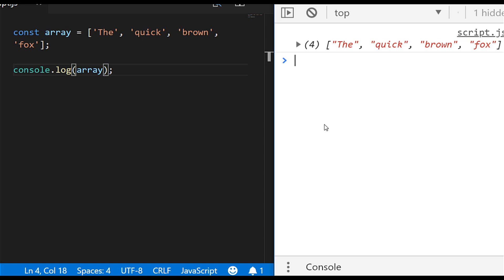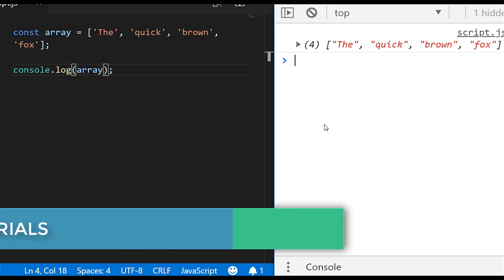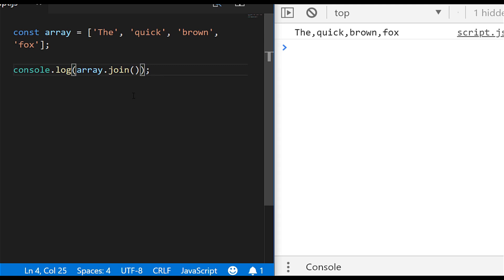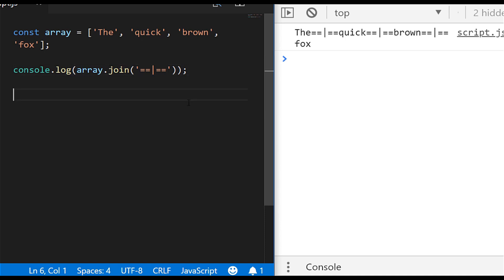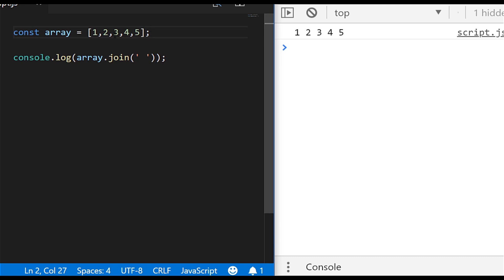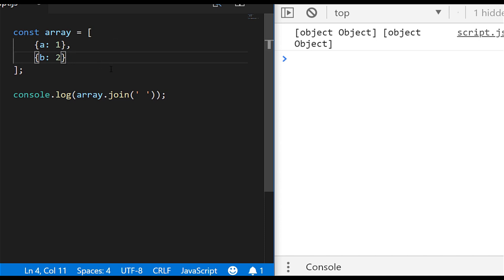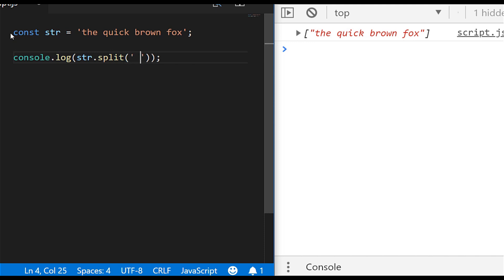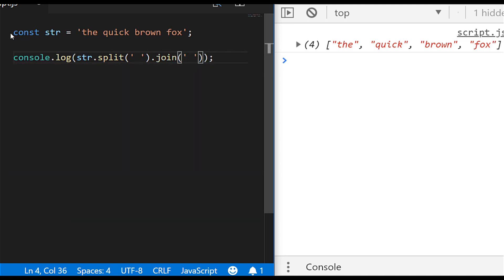JavaScript join method: How to merge arrays into one value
In this tutorial we’ll look at the JavaScript join method and see how it can be used to merge an array in to one single value.

The JavaScript join method is a pretty simple function that can be called on any array in JavaScript.

The problem it solves is to join the values of an array and return a string.  So this can be JavaScript join two arrays or JavaScript join array of strings the end result is always the same - a string is returned.

In the tutorial you’ll learn how to call the JavaScript join method and how it can be used with or without a separator to make an entirely new string.  You’ll also see what happens when you call the function on an array of numbers and also when you use the function: JavaScript join array of objects.

Finally, we’ll take a look at how to JavaScript join without commas an array of strings or values and see how this differs with the other techniques we’ve seen already.

Javascript Print To Console Tutorial: Different ways to output data to the console Channel Handle @codebubb